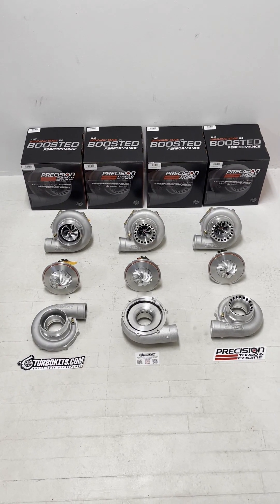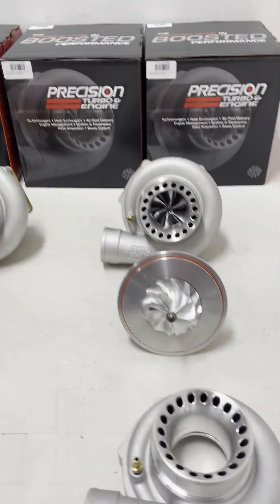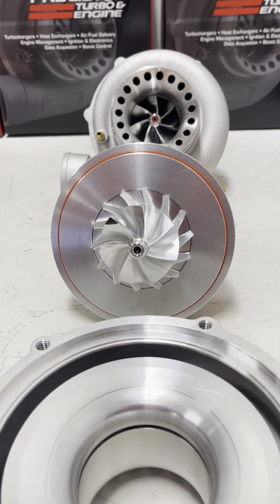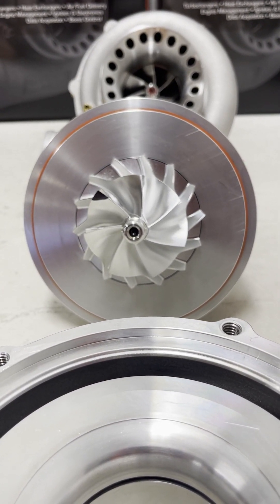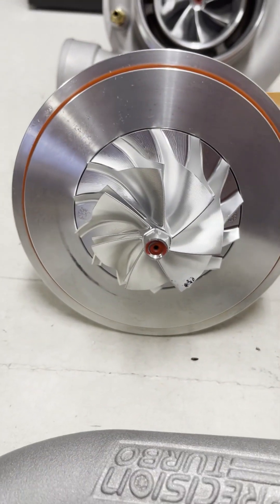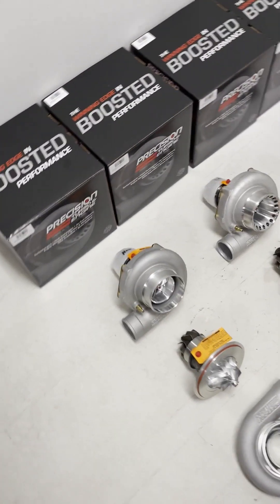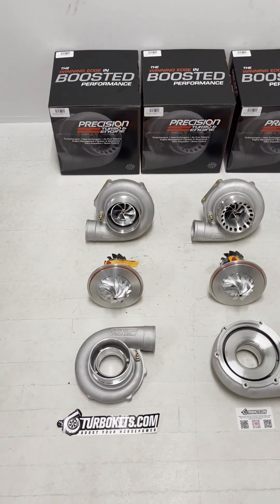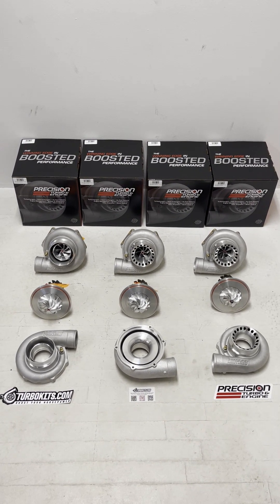The NEW Precision 6266 Next Gen Turbo Comparison to Gen 1 and Gen 2 by TurboKits.com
- We now have the Precision 6266 Next Gen 925HP In Stock and we did a quick comparison video showing the difference between the Gen 1, Gen 2 and the Next Gen 6266s to explain why this turbo makes a massive 925HP in the same 6266 packaging!